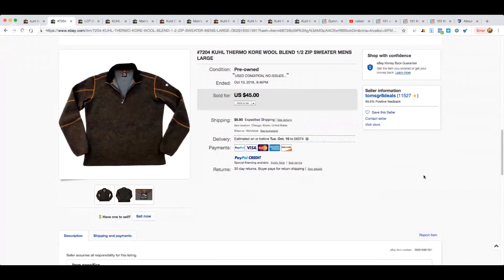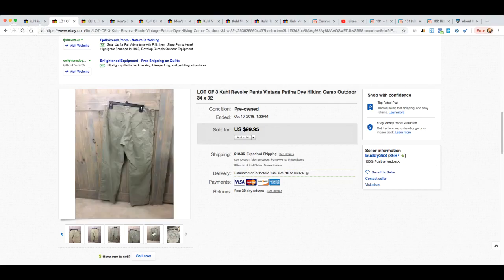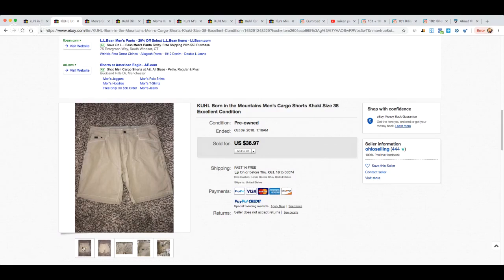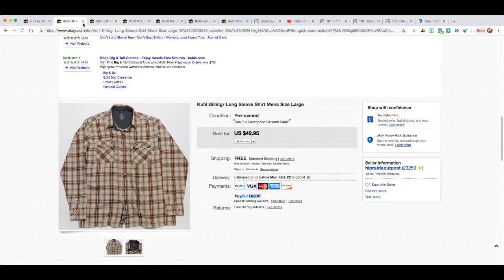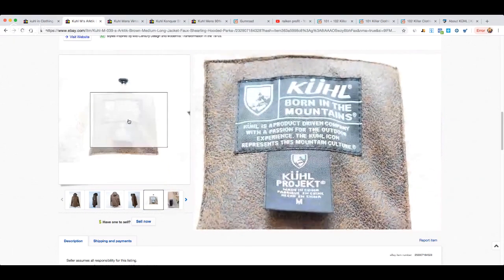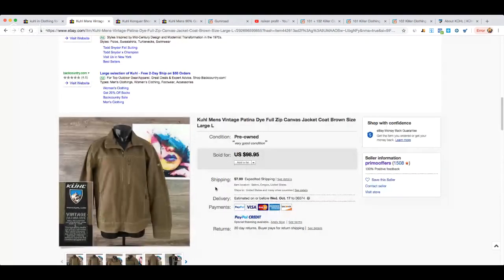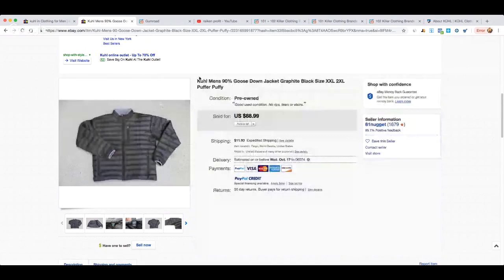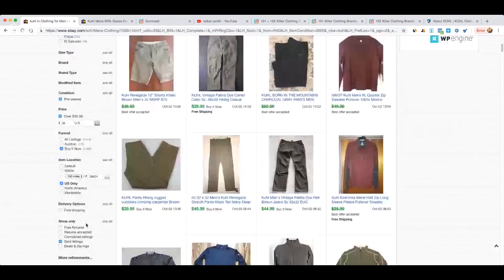Kuhl - Top Selling Items on eBay ( Men's Clothing ) From Thrift Stores and Garage Sales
★☆★ ABOUT RAIKEN PROFIT: ★☆★

This channel is dedicated to helping others to make money online. Over the last 5 years I have been learning and sharing with thousands of people how to make money online, earn an extra income stream, and create a life of freedom and happiness. I look forward to connecting with you on the channel!

★☆★ PRODUCTS & SERVICES: ★☆★